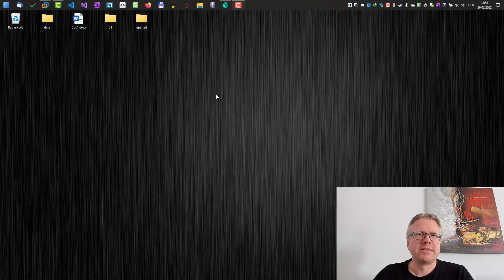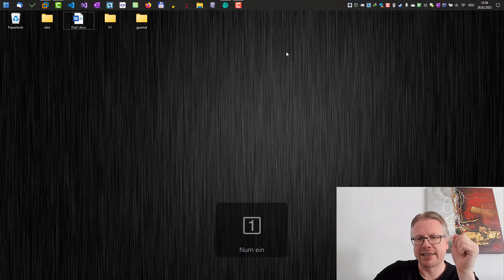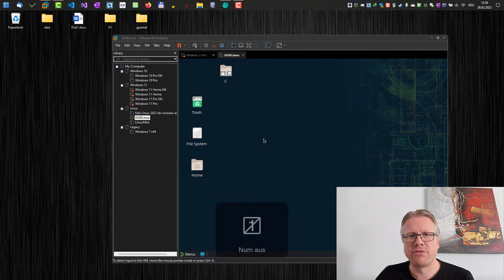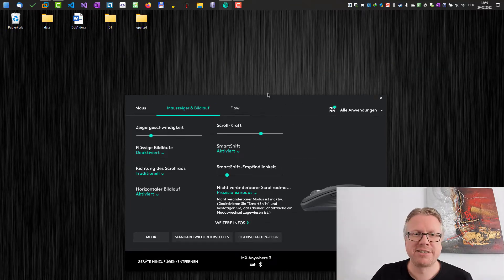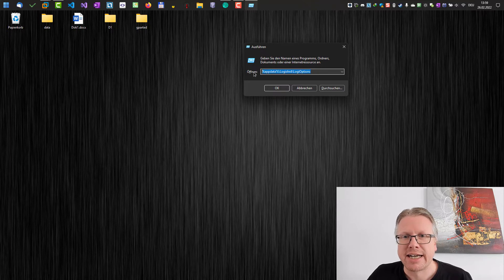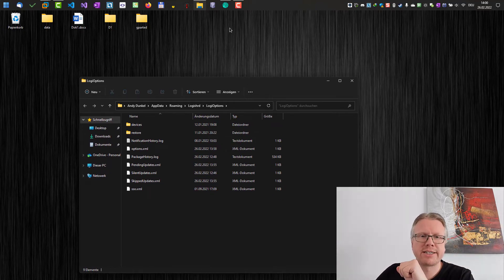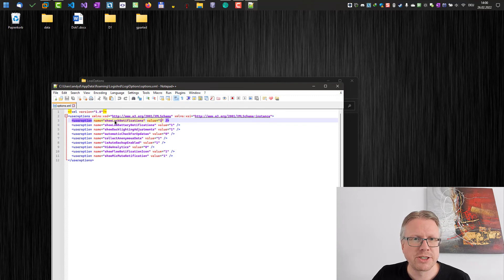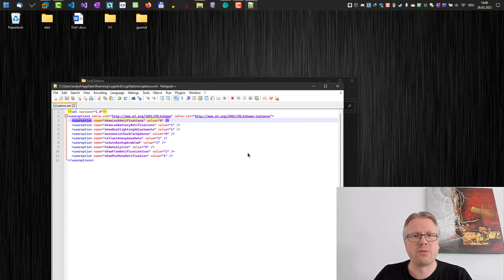Logitech: Disable overlay on Num-Lock, Caps-Lock overlay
Disable annoying overlay when enabling and disabling special keys in Logitech Options.
I like my Logitech mouse, however the software needed one annoying thing with it, whenever I pressed one of the lock buttons a pop up would come up that it was now on or off.
This is especially annoying when working with virtual machines and constantly switching back and forth.